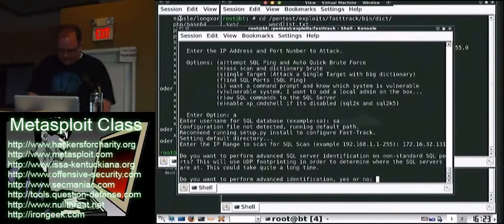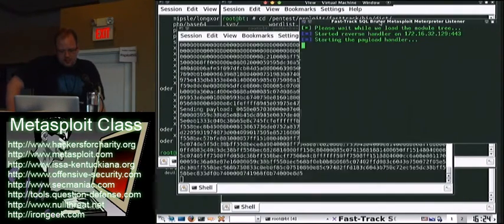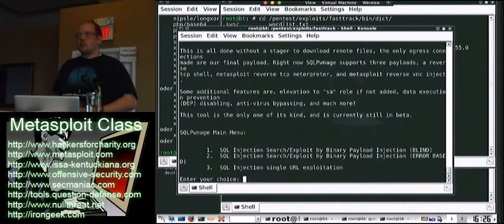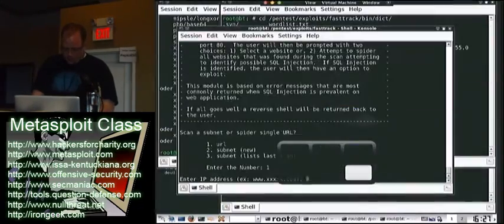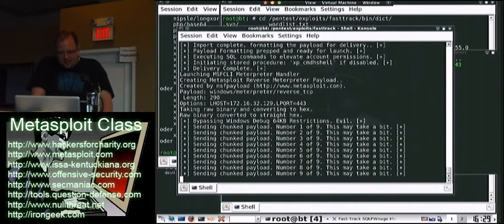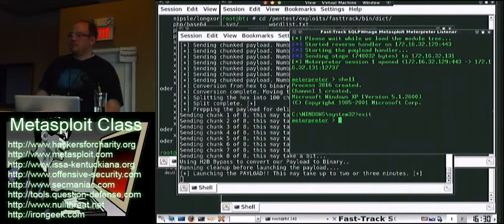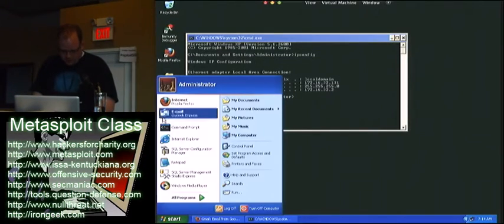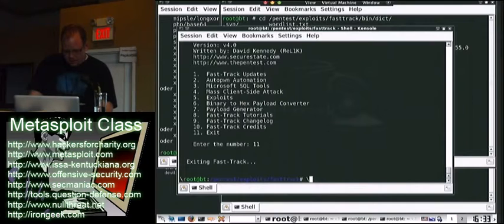6 More Encoding Fasttrack And Closing-Rel1k-01.mp4